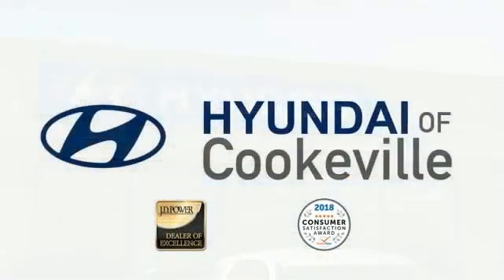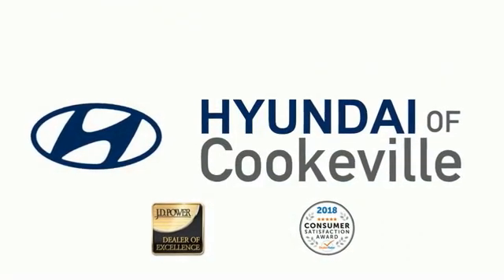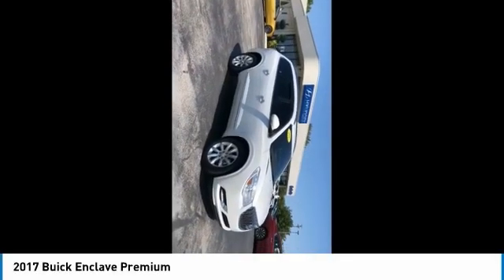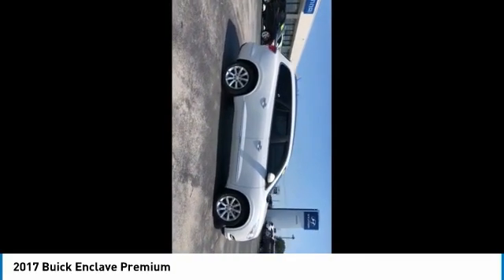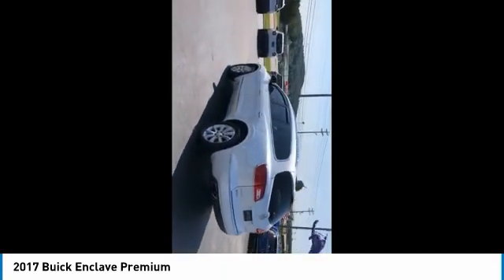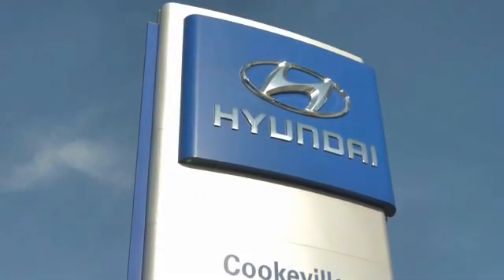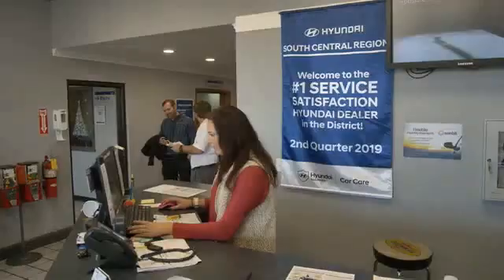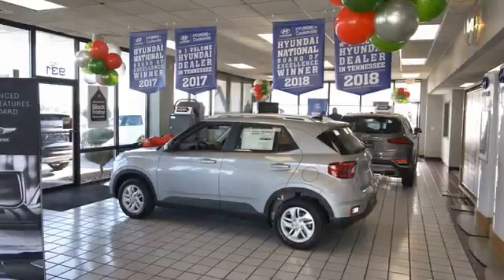2017 Buick Enclave Live T353613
Recent Arrival! Backup Camera, Bluetooth, Navigation, Leather Seats, Push Button Start, Third Row Seats, FWD, Articulating Headlights, Heated & Cooled Driver & Front Passenger Seats, Power Tilt & Telescopic Steering Column, Power-Folding Heated Body-Color Outside Mirrors, Premium Package. CARFAX One-Owner.brbrThank you for choosing Hyundai of Cookeville! Where we are creating happy buyers every day!! All of our preowned vehicles have gone through a multi point inspection by our certified trained technicians and have been professionally detailed!! 2017 Buick EnclavebrbrClean CARFAX. Awards:br * 2017 KBB.com 10 Best Certified Pre-Owned 3-Row SUVs Under $30,000 * 2017 KBB.com Brand Image AwardsbrbrHere at Hyundai of Cookeville is where you Get the best deals with that hometown feel!!! Please give me a call to set up your test drive.